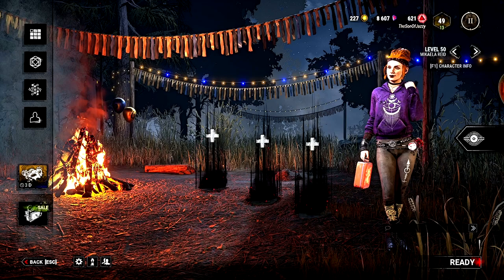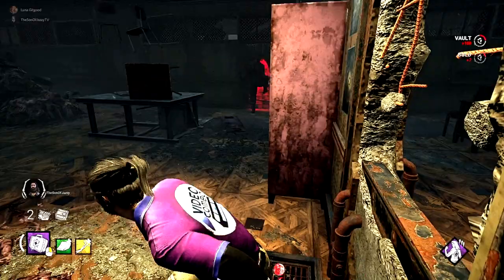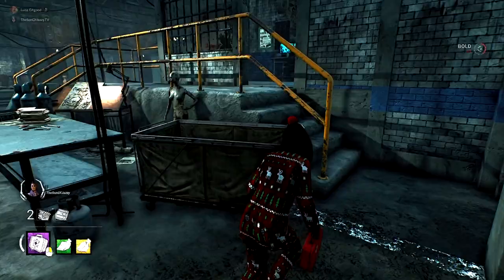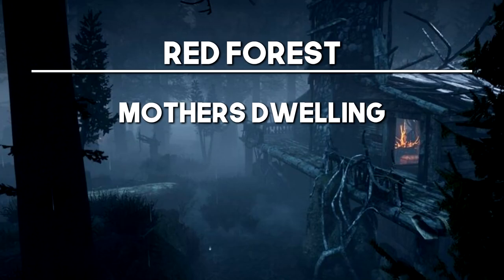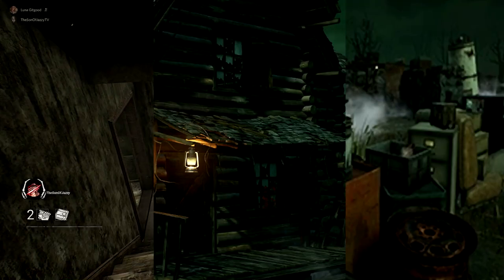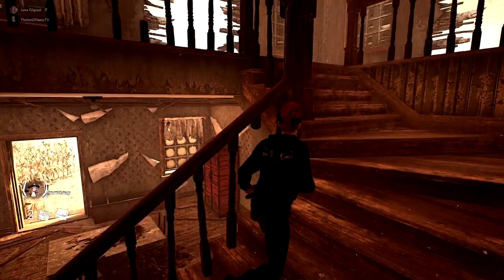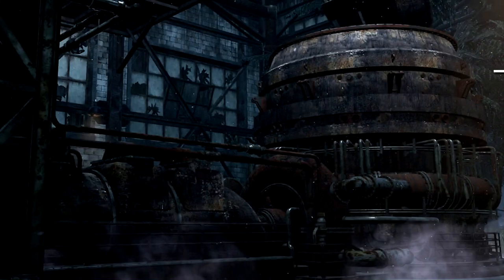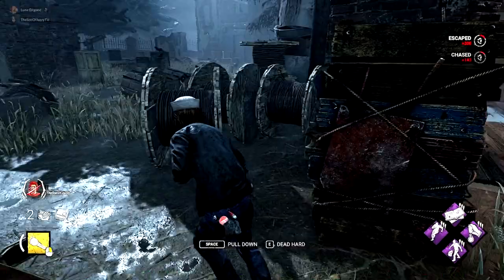BEST LOOP ON EVERY MAP! | Dead by Daylight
Want to know where the BEST loop is on every single Dead By Daylight map in the game? Don't worry, in this video I take you through it map by map and explain why i chose it and why it's so stronger against killers! It's a simple video but let me know if you want me to cover more Survivor content in the future!

Social Links